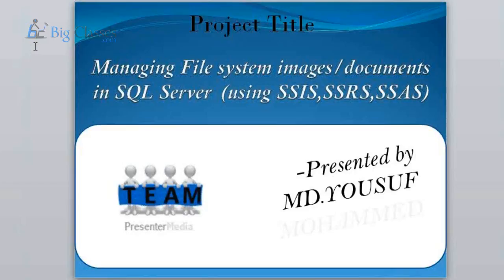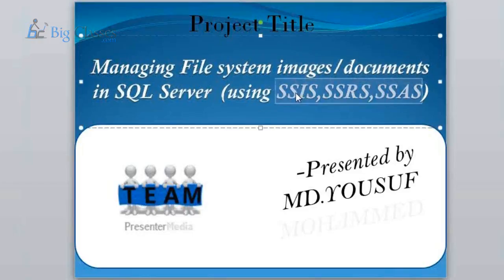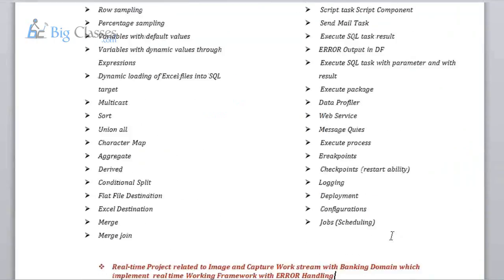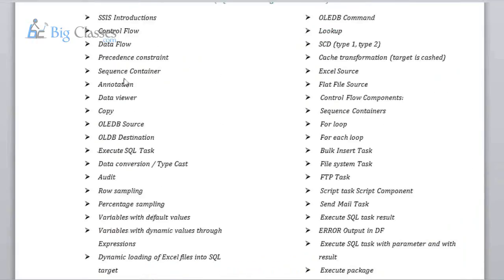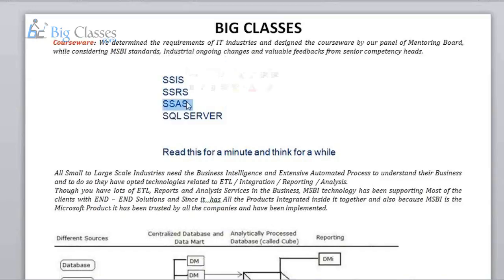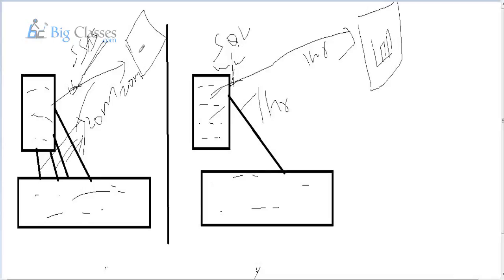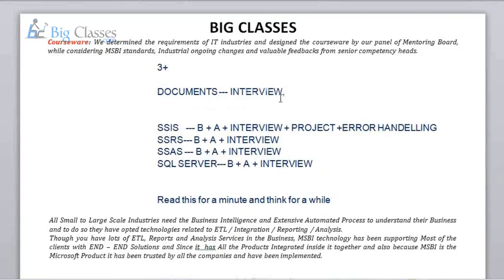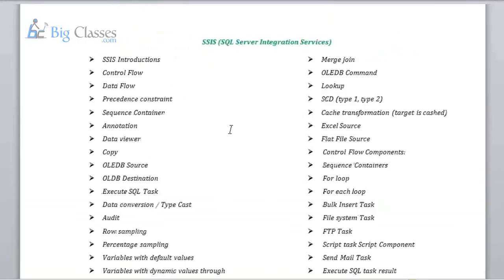MSBI Online Training | MSBI Tutorials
Microsoft Business Intelligence is an application designed to analyze, monitor, plan and report your business by using dashboards, scorecards and management reporting.  MSBI helps everyone in the enterprise to get relevant, quick and accurate information that makes to take better decision making and impacts the bottom line.